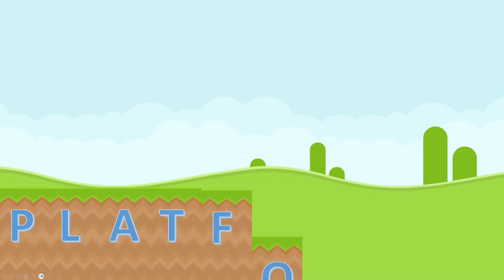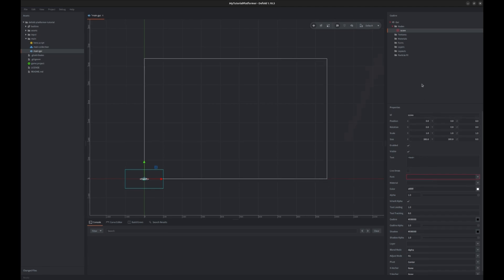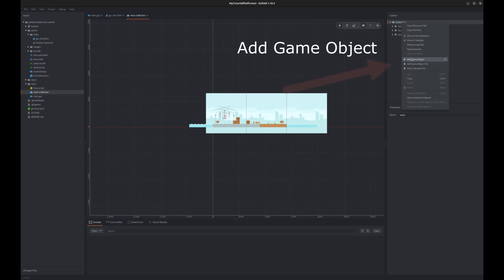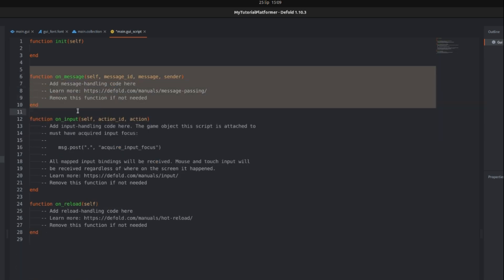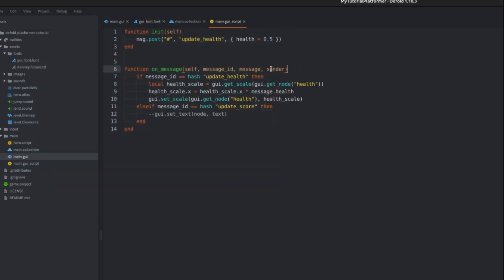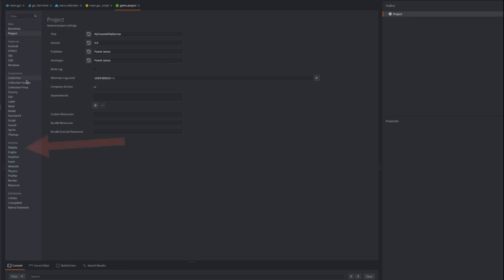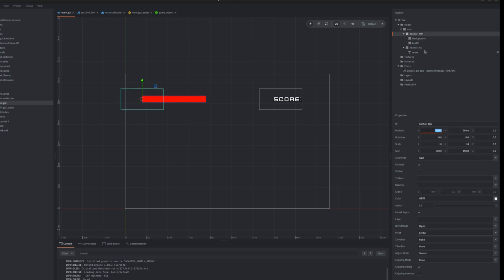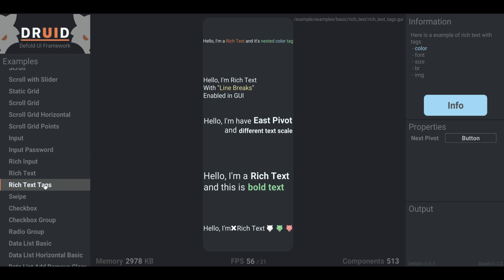Platformer Defold Tutorial - Part 7 - GUI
Part 7 of the Platformer Tutorial for Defold. This time we will learn about GUI and add simple one for our platformer! This is also targeted for beginners, wanting to quickly add a GUI for your games!

Best Regards,
Paweł